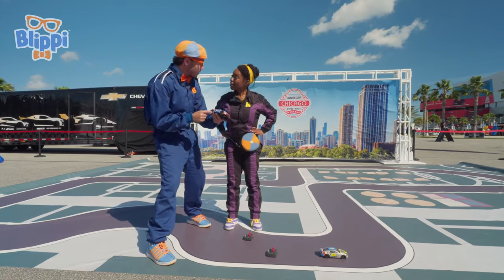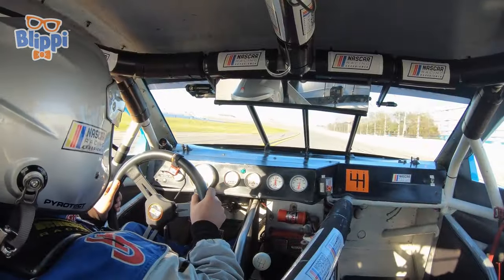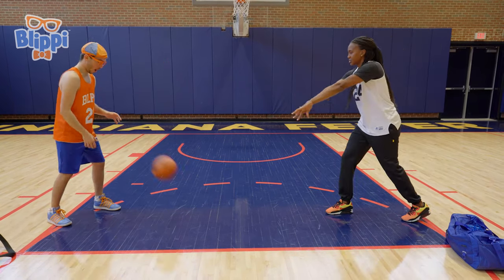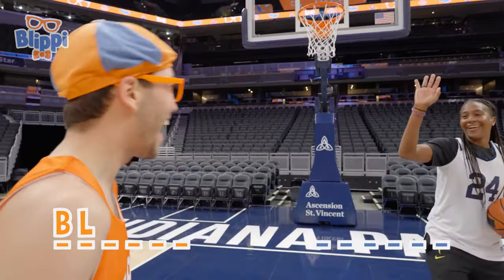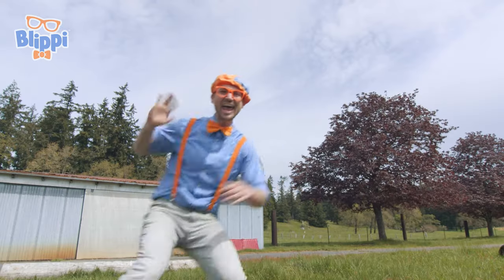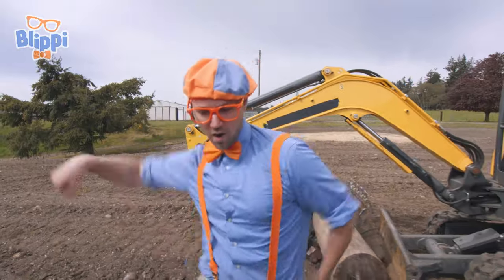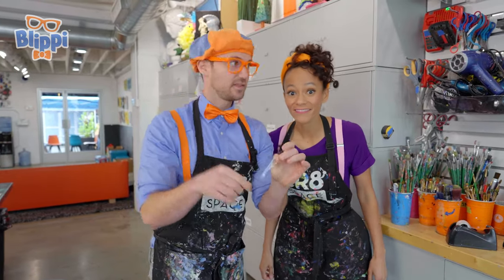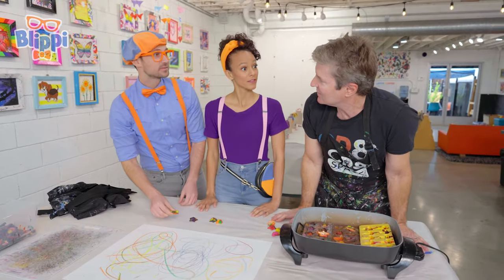Blippi and Meekahs Race | 🚌Wheels on the BUS Songs! | 🚌Nursery Rhymes for Kids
Blippi and Meekah visit the Daytona International Speedway to learn all about NASCAR!

Welcome to Moonbug Kids Nursery Rhymes - Wheels On The Bus, where you will find all your favorite Wheels On The Bus videos from Little Baby Bum, CoComelon Little Angle and many more! Join with the Moonbug Kids to sing your favourite Wheels On The Bus songs!

LISTEN
Cocomelon Songs

00:00 Blippi and Meekahs Need For Speed
13:20 Gainbridge Fieldhouse / Tamika Catchings
36:43 Blippi Learns About Bulldozers and Excavators! Construction Vehicles for Kids
49:26 Cr8Space